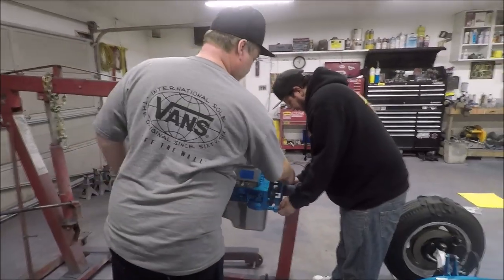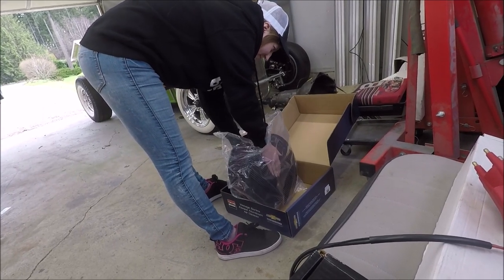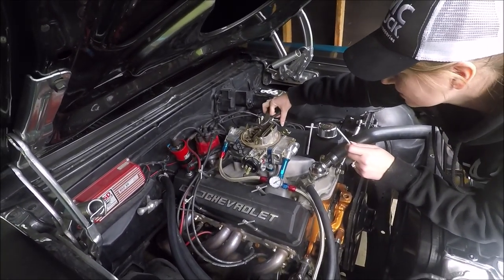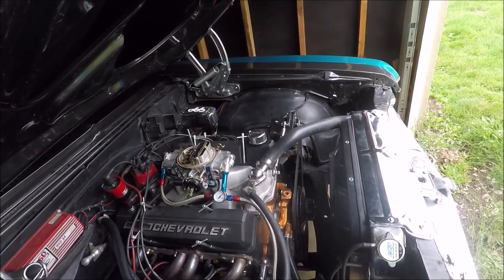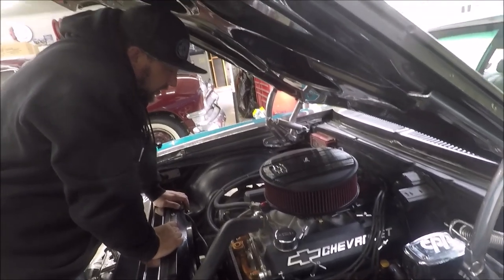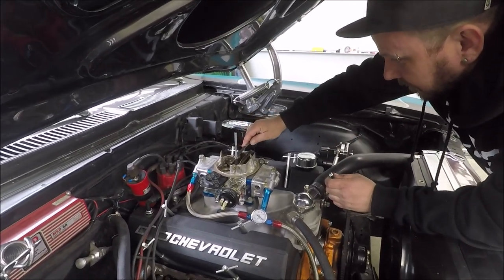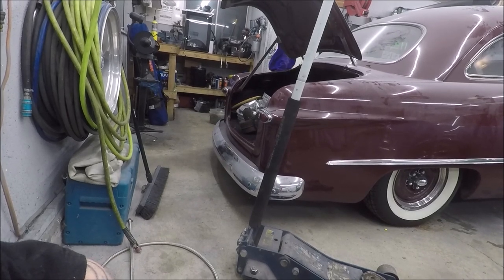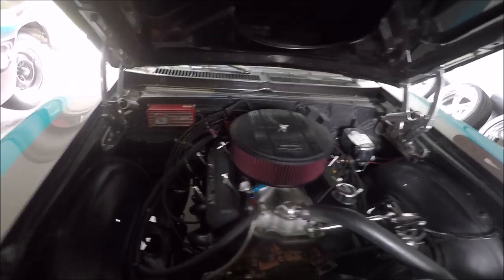Rusty Repairs and Model A Hot Rod Progress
The audio on my camera is screwed.  Its fine if your just talking, but if you use a air tool or start a car it sounds like poop.  So I end up cutting all the good stuff out of my video and leaving you this crap. Yay!